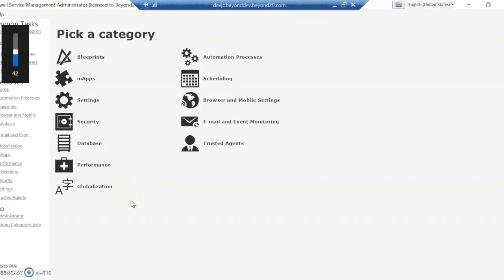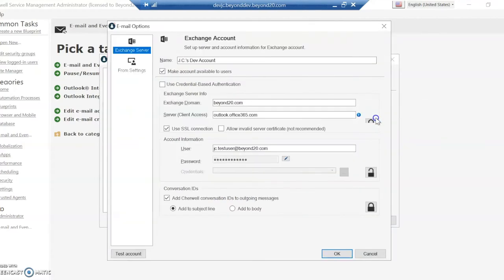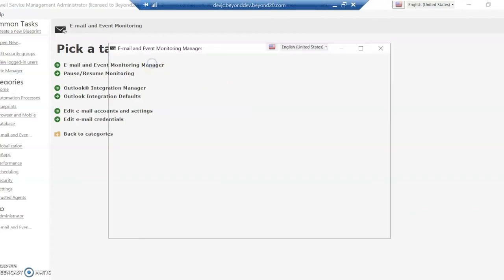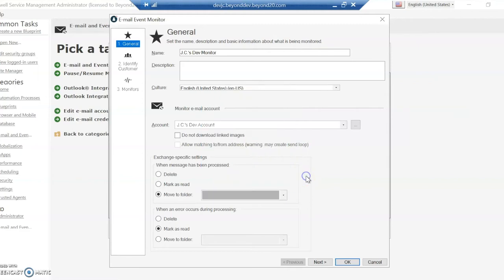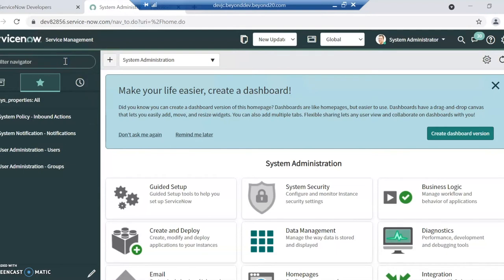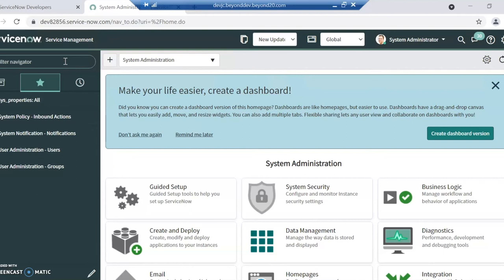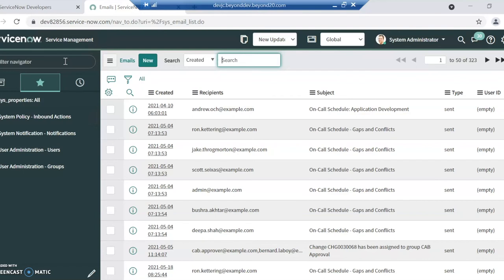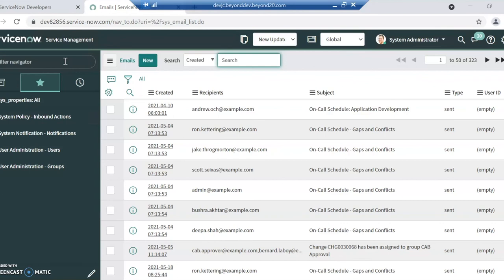Basic Email Intake in ServiceNow vs Cherwell